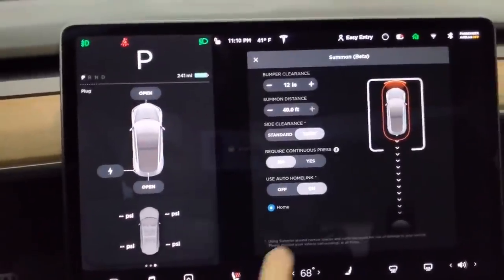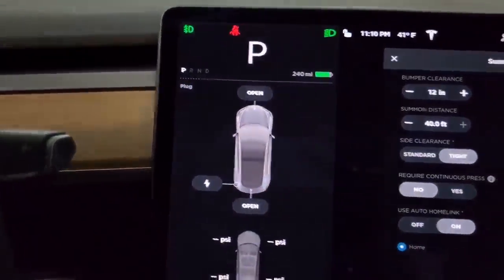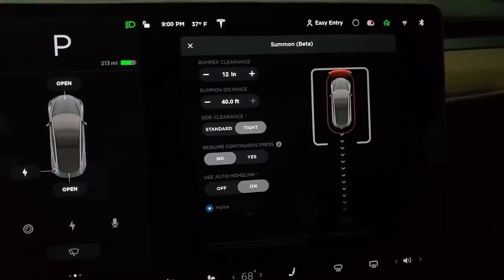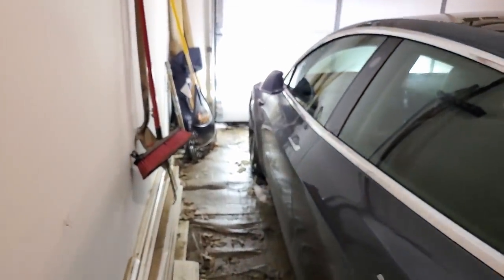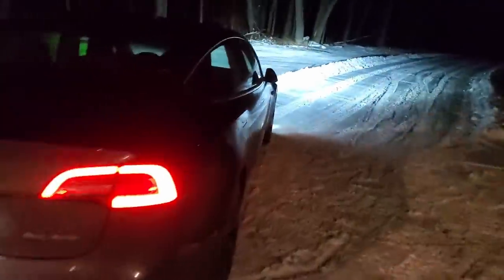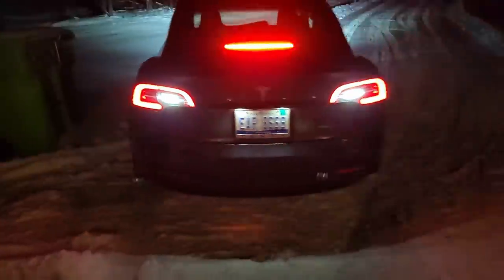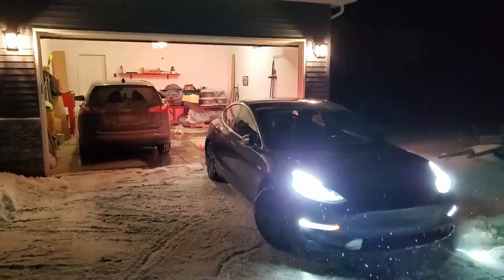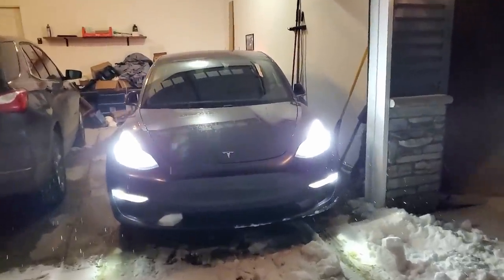Hyundai LIED! How to Make Your Tesla Park Itself! | Tesla Auto Park | Dumb Summon | Smaht Pahk